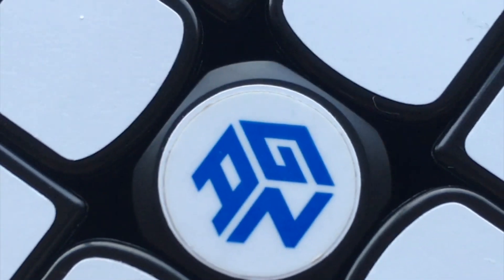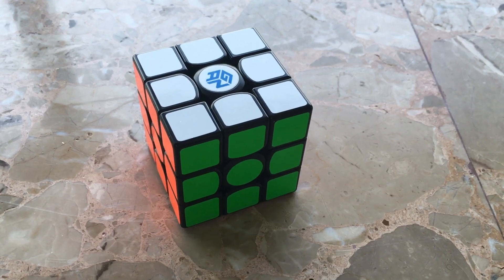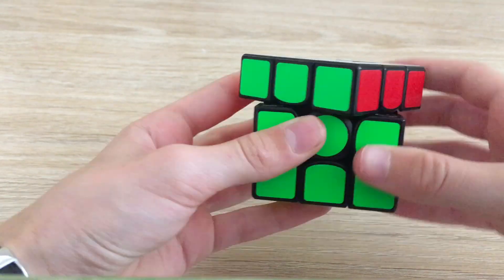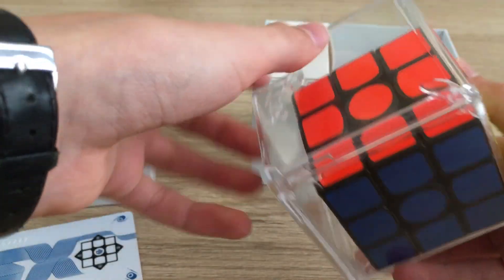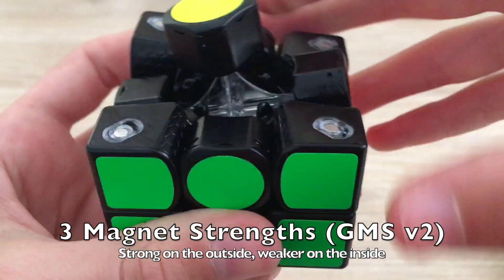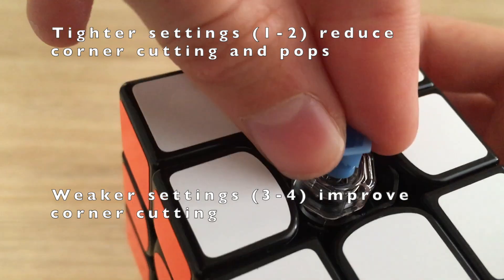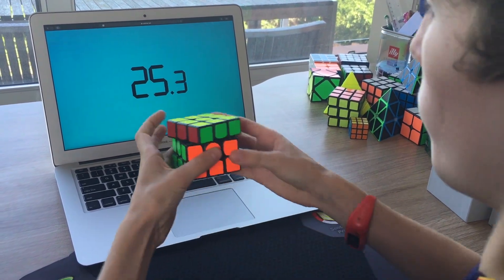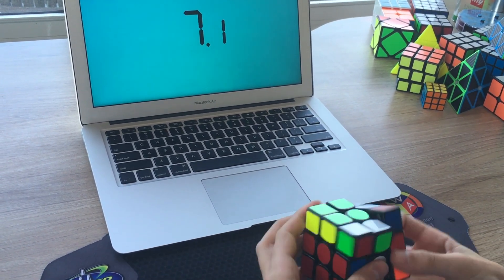Gan 356 XS Review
Gan's flagship 3x3, the 356 XS was released on the 15th of October 2019. It is the main 3x3 cube of many top cubers worldwide including Feliks Zemdegs and Max Park.